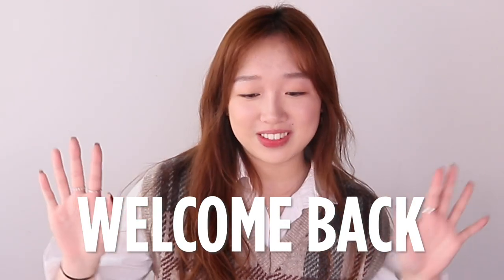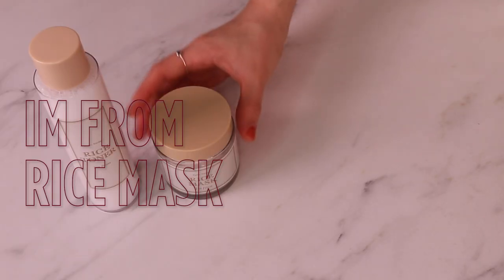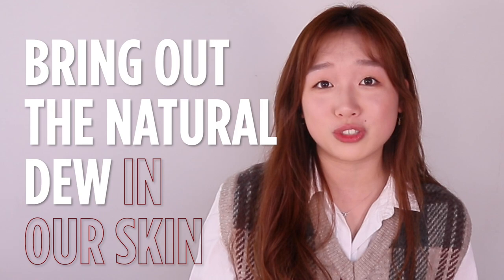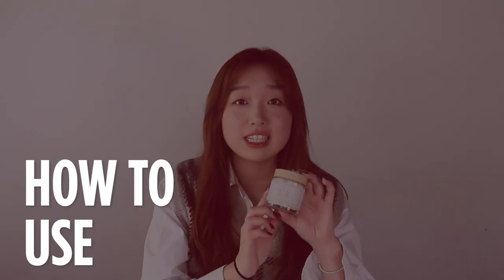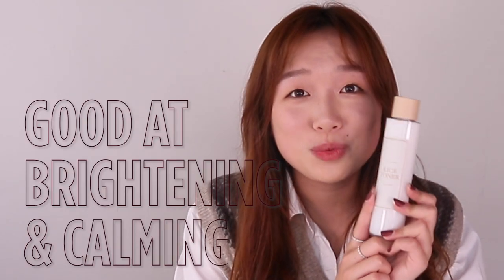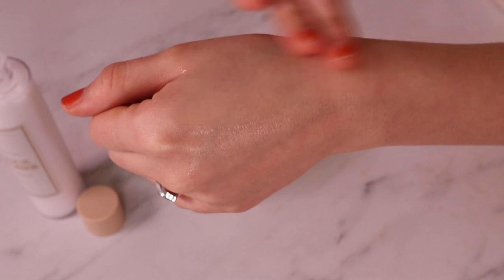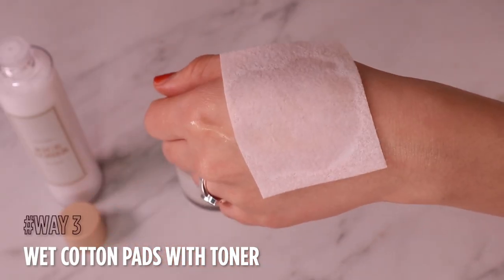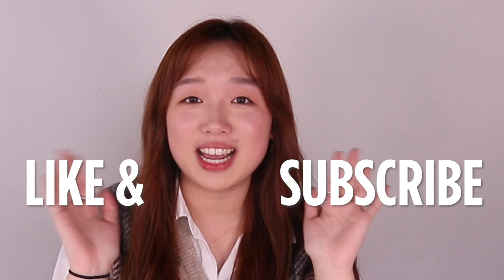I’m From Rice Toner & Rice Mask First Impression 🌾| HIKOCO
The Nature-loving brand I’m From used Rice Water & Rice Bran to brighten the skin complexion and exfoliate to bring out the skin’s natural dew✨ Here’s Grace to tell you more about the products & her first impression! 👀

🐰Product
I’m From Rice Toner

0:00 Hi Beauties
0:19 Benefits of rice on skin
0:54 I'm From Rice Mask
1:43 Let's try: Rice Mask
2:10 How to use: Rice Mask
2:32 i'm From Rice Toner
3:18 Let's Try: Rice Toner
4:02 How to use: Rice Toner
4:26 Overall
5:07 Outro